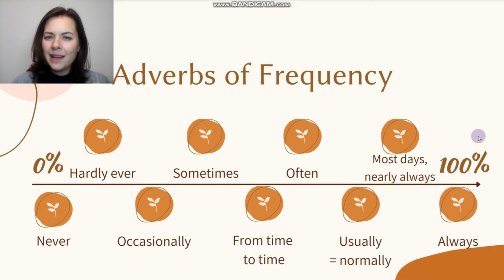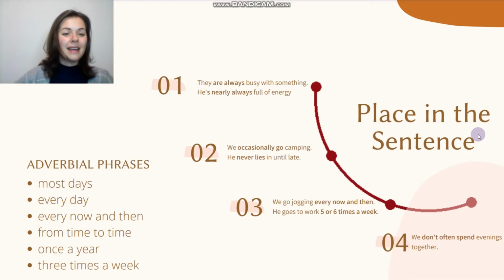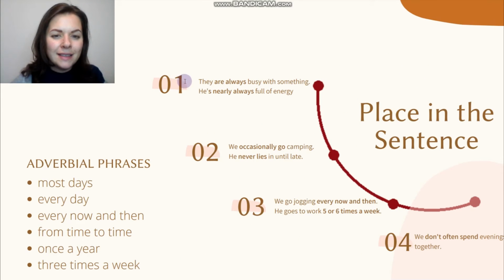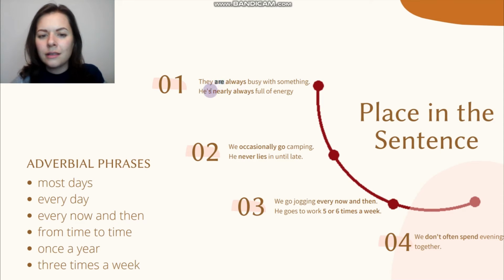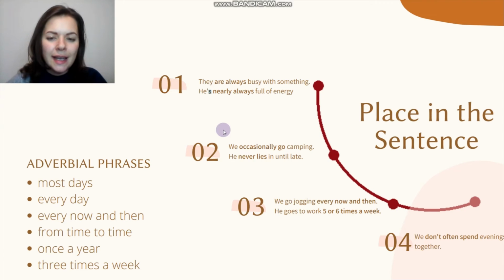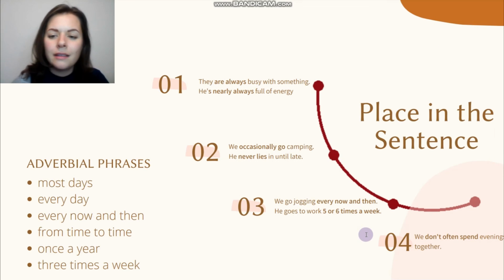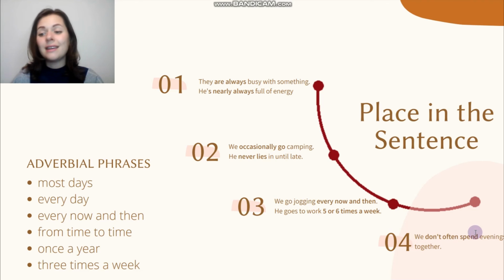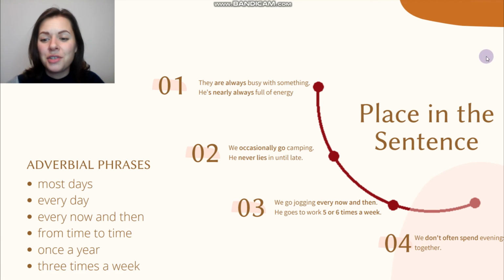Adverbs of Frequency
In this video, we are considering the meaning and the place of ADVERBS OF FREQUENCY in the sentence.

Adverbs of Frequency (from 0% to 100%):
Never
Hardly ever
Occasionally
Sometimes
Often
Usually, Normally
Nearly Alway
Always

Adverbial Phrases:
From time to time
Most dayss
Every day
Every Now and Then
Once a year
Once or twice a month
Three times a week

How to use them:

1. ADVERBS (not adverbial phrases) go after TO BE:
They are always busy with something.
He's nearly always full of energy

2.  ADVERBS (not adverbial phrases) go before VERBS:
We occasionally go camping.
He never lies in until late.

3. ADVERBIAL PHRASES (except hardly ever and nearly always) go at the end of a sentence:
We go jogging every now and then.
He goes to work 5 or 6 times a week

4. In negative sentences, ADVERBS of frequency fo between DON'T/DOESN'T and the VERB:
We don't often spend evenings together.
He doesn't usually spend much time on the Internet.